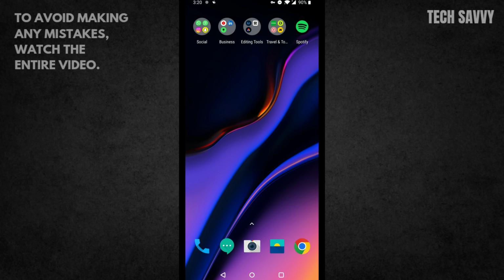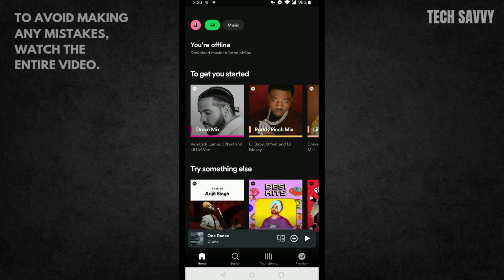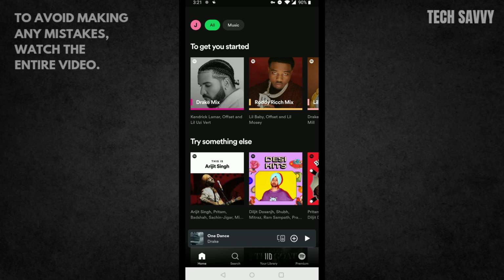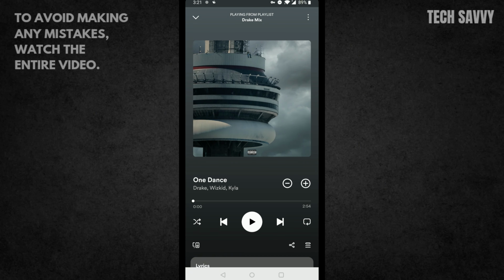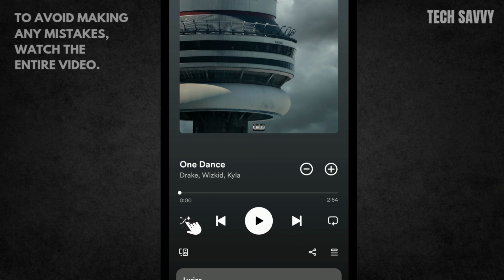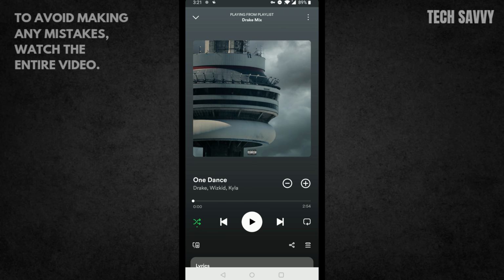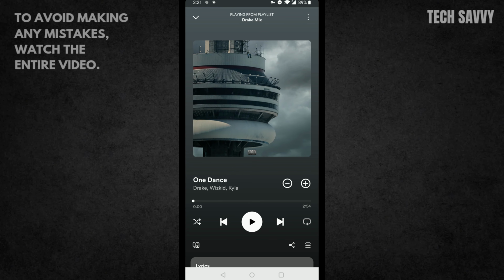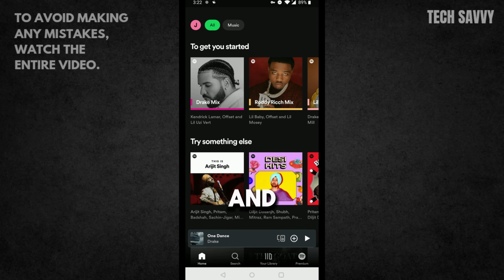How To Turn Off Shuffle On Spotify Android | Easy Tutorial (2024)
In this video, I will gonna show you that how to turn off shuffle on spotify android, And by the end of this video you will be able to know that how to turn off shuffle on spotify.

If you have any querry so ask me in the comment section.